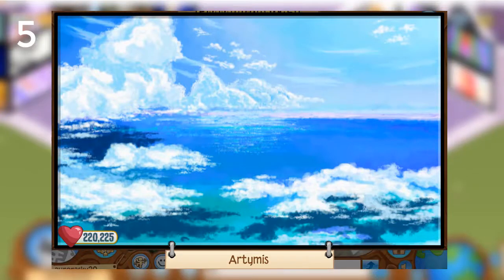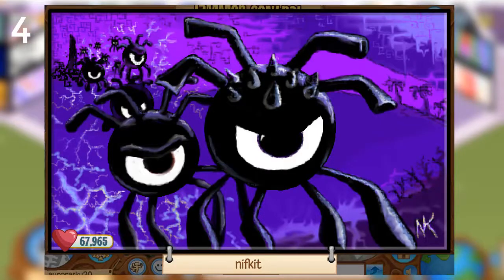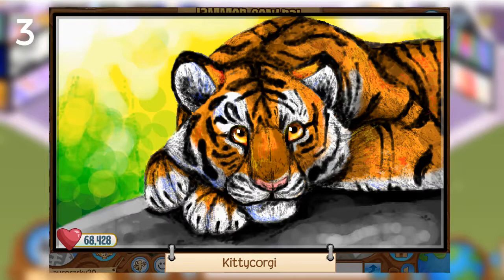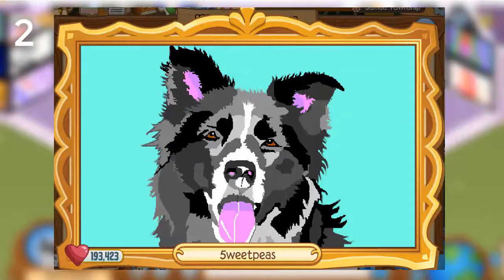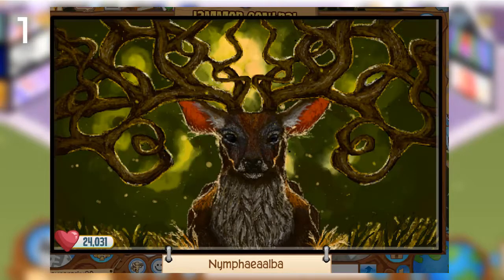Top 5 Masterpieces In Jamaa Central - Animal Jam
Choosing 5 masterpieces out of Jamaa Central I believe are great. Also comment if you would like to see more videos like this.